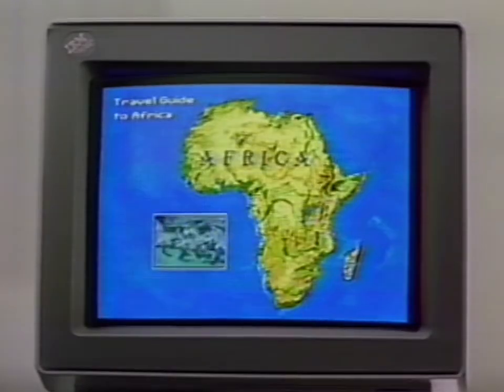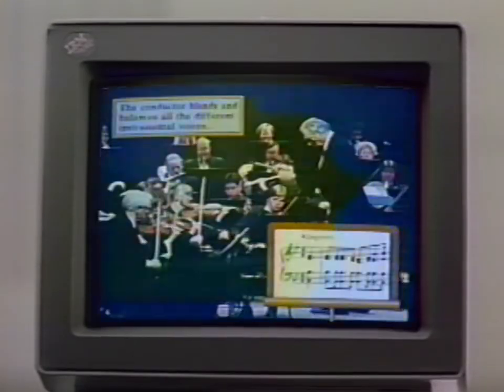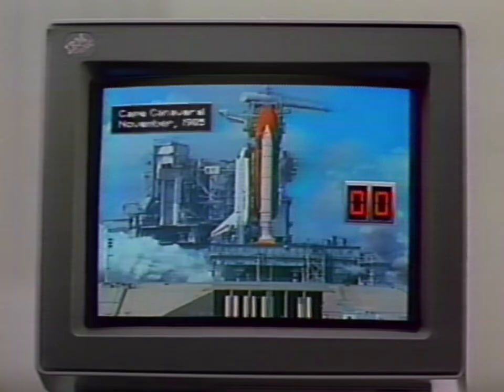1990 IBM PS/2 MultiMedia TV Commercial with Ben Stein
Don't just make a boring slide show (with Ben Stein doing a boring narration). Use the IBM PS/2 with MicroChannel can add full motion video and stereo sound. How you gonna do it? PS/2 it!